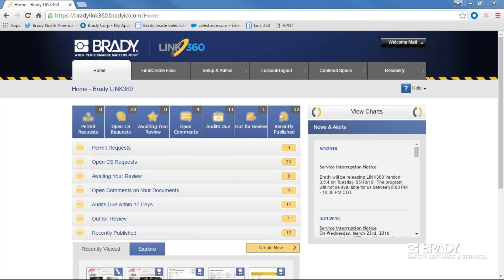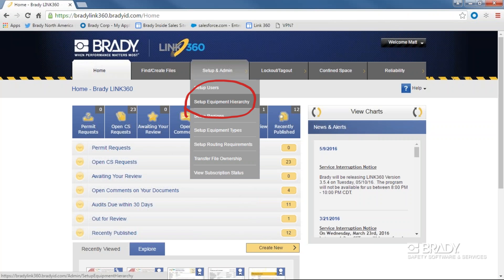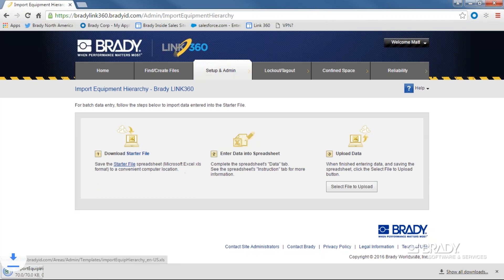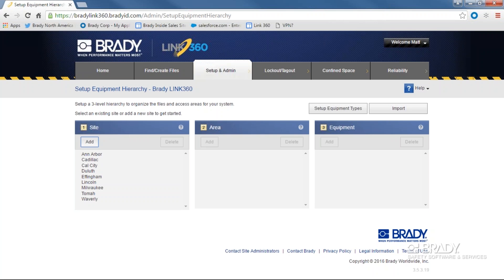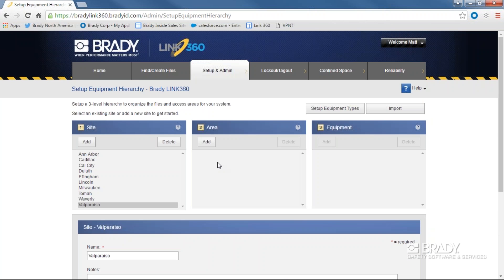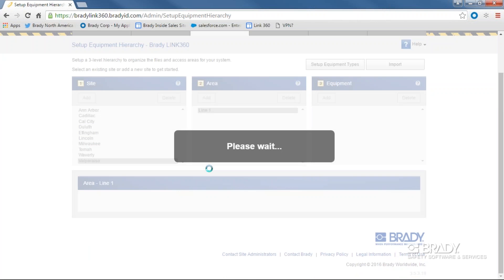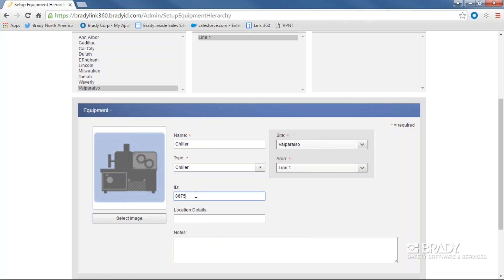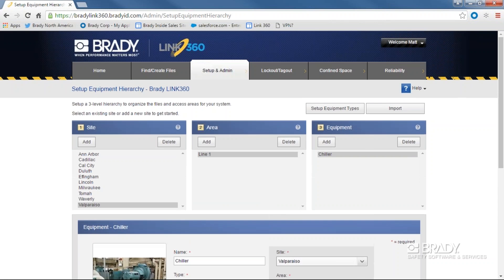LINK360 software | How To Add A Piece Of Equipment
This video shows the process of adding a piece of equipment in Brady's LINK®360 software.